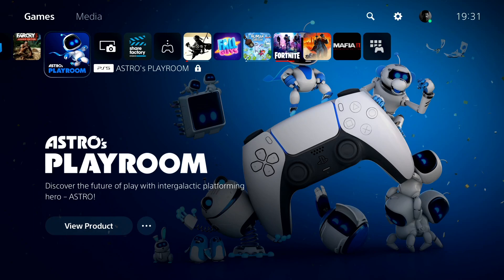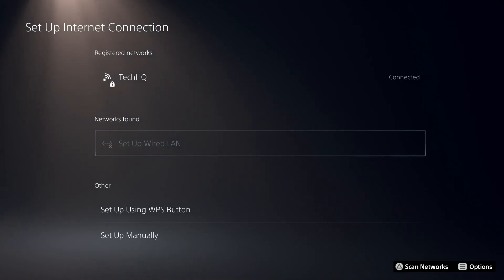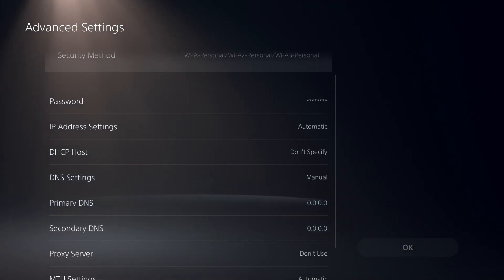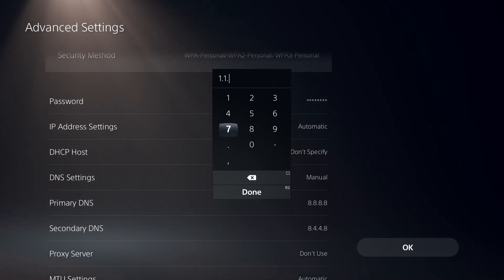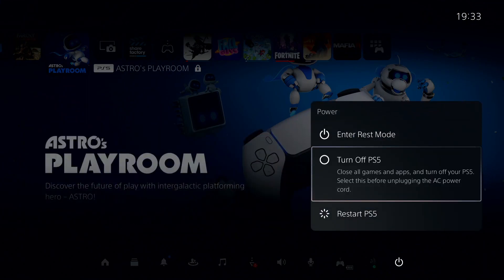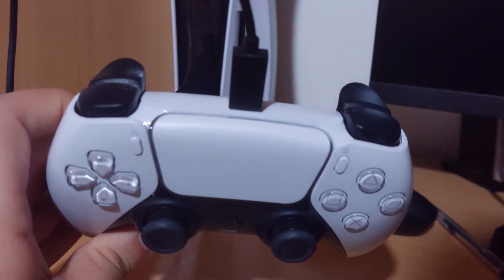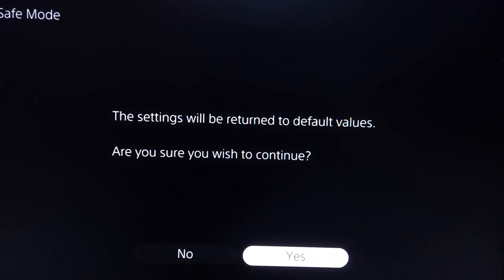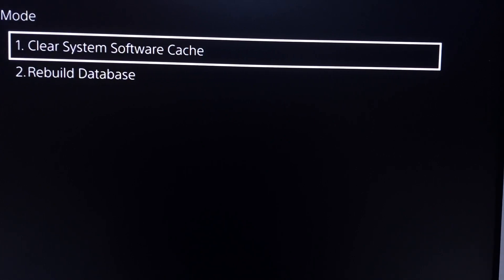How To Fix PS5 Not Connecting To The WiFi | PS5 Not Connecting To The Internet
Hello everyone in this video I'm showing you How To Fix PS5 Not Connecting To The WiFi | PS5 Not Connecting To The Internet. so if you want to know how to fix ps5 not connecting to the internet just watch this video.